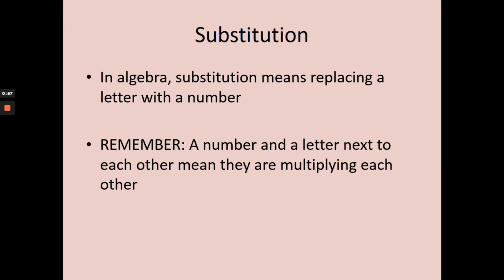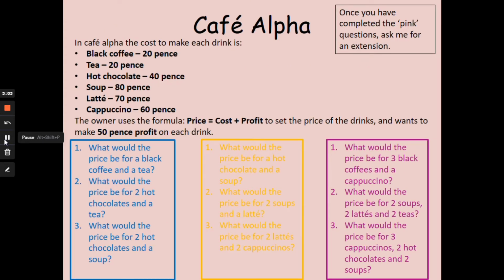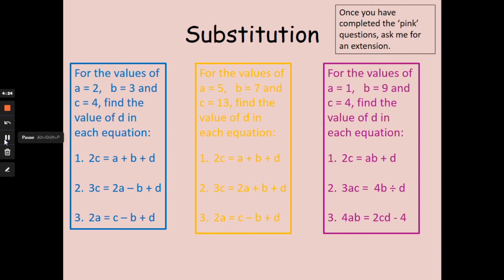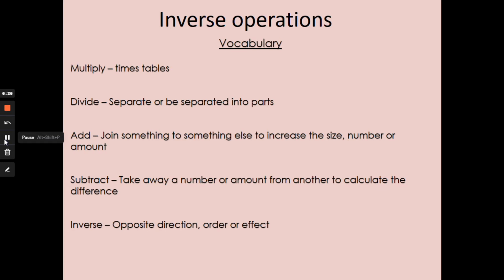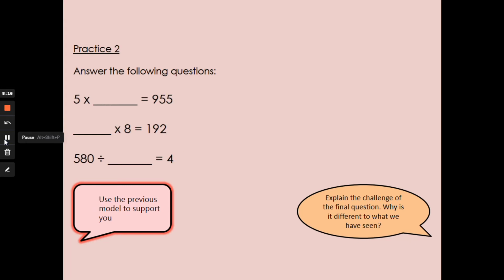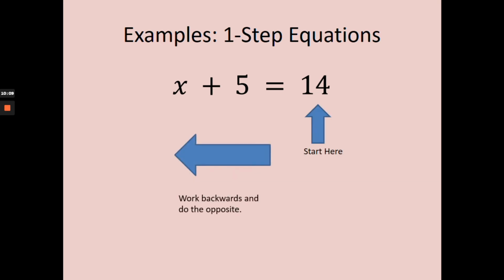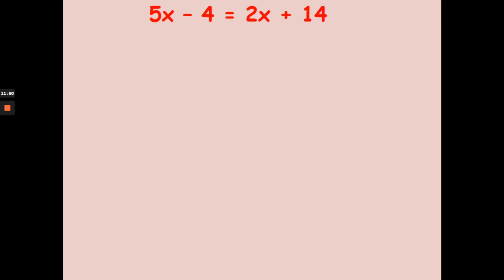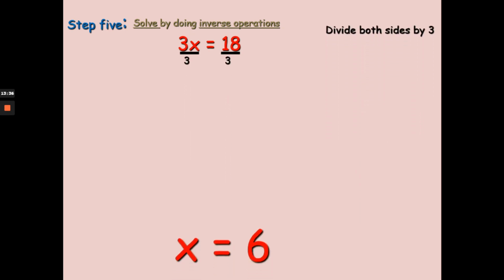Maths KS4 Lesson with Calum 25 01 21